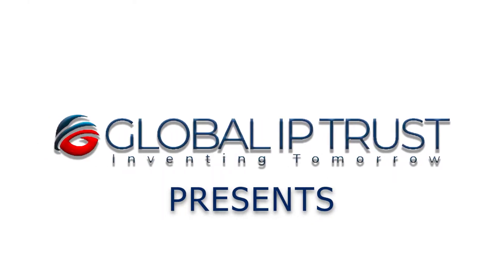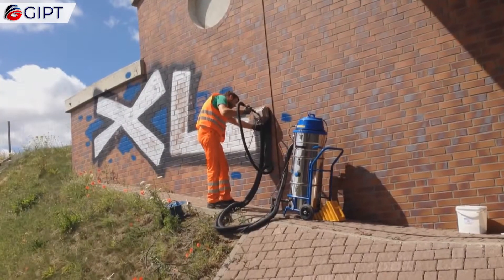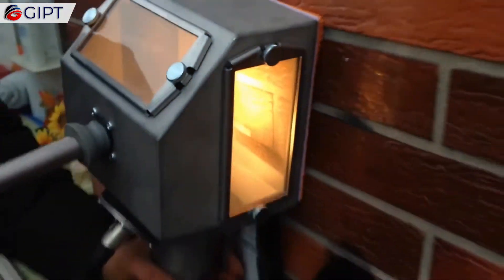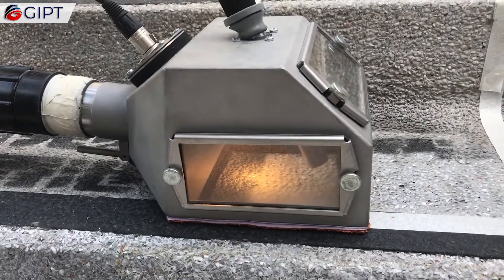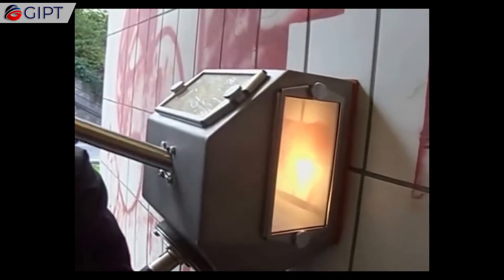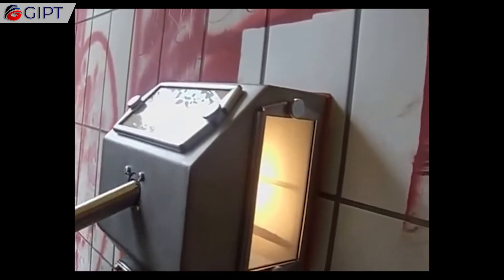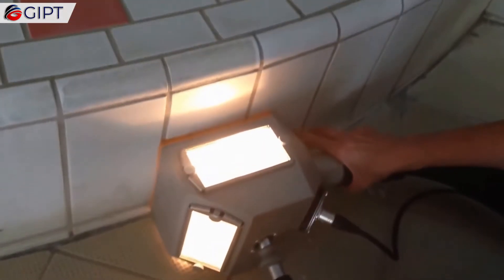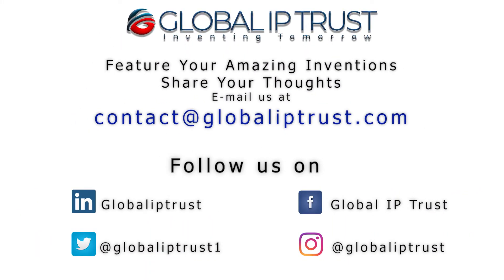The Tornado ACS Sucks The Graffiti From The Walls Using Eco-Friendly Vacuum For A Cleaner Façade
This is the Tornado ACS, an eco-friendly and minimally abrasive cleaning technology, that uses an innovative vacuum blast method, without using high pressure, water, or chemicals. Made in Germany by Systeco Cleaning Technology, its a perfect alternative to pressure washers, sand blasting, and dry ice blasting. It can easily remove graffiti, de-varnish, and remove lacquer form surfaces. It can even safely take off nail polish in a jiffy as well.
The Tornado ACS cleans in continuous circulation and uses negative pressure instead of high pressure. This vacuum blasting method sucks its granules by the created negative pressure from the granule container, and accelerates the medium to 400 km/h into the jet lance. Besides graffiti removal, the Tornado ACS can clean floors, facades, bricks, and limestones. Lime deposits can be removed efficiently, even if the deposits are quite dense. It can also be used on non slip tiles of swimming pools and thermal baths where grout-cleaning can be an especially arduous task. Boats can also be cleaned and lacquer can be removed before re-painting. It is also great for stair, building, and fire restoration. The Tornado ACS can also be used for hospital cleaning, specifically in surgery rooms where strict regulations apply regarding surface cleaning.